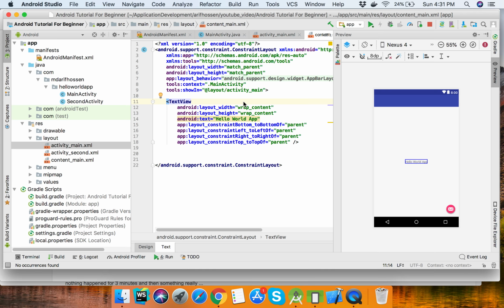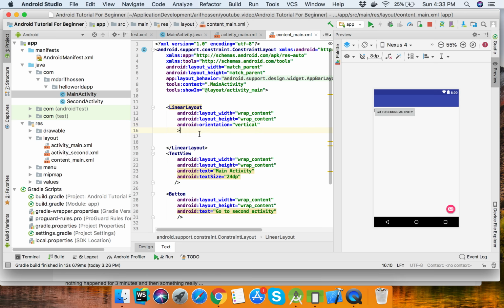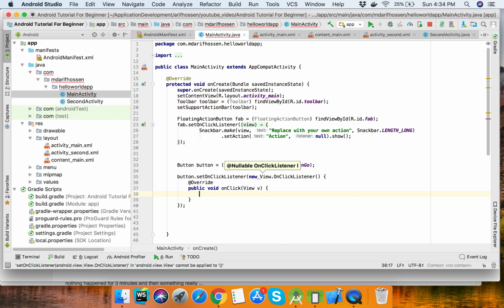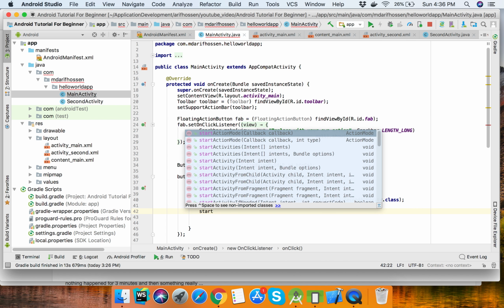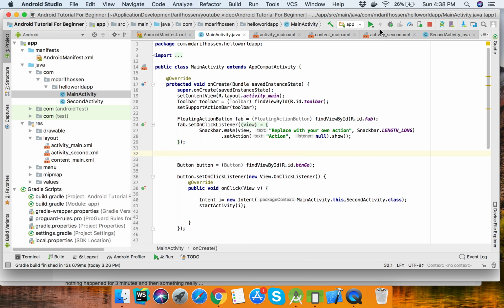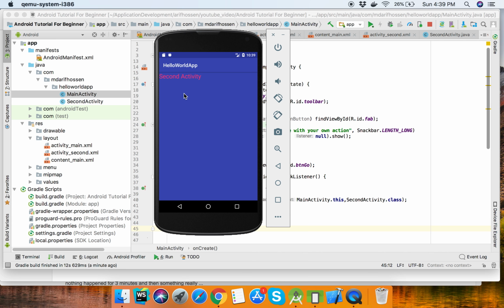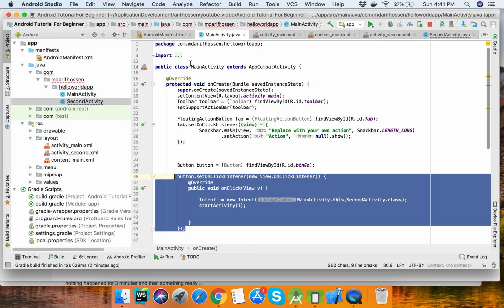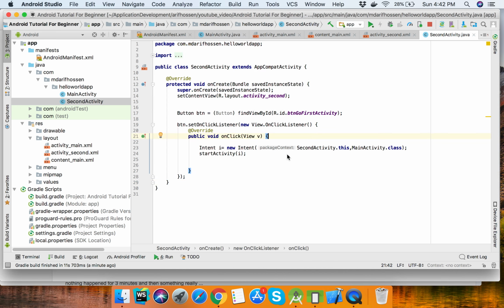Android Tutorial For Beginners Part06 How to Go One Activity to another Activity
How to Go One Activity to another Activity